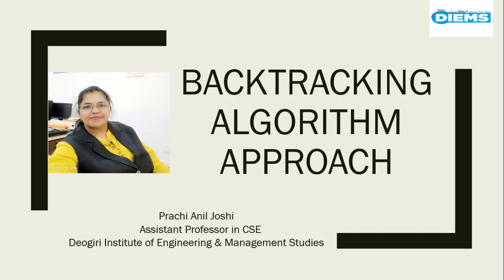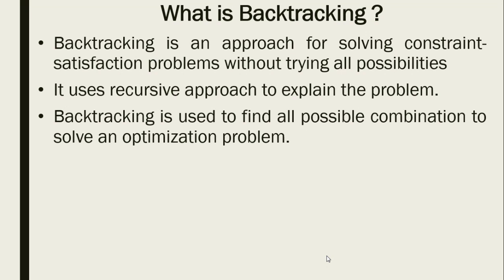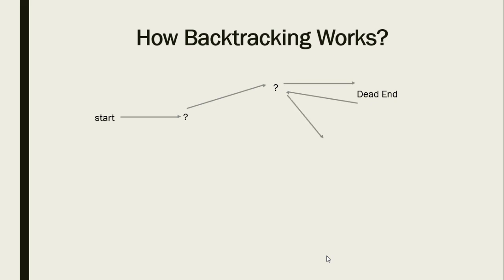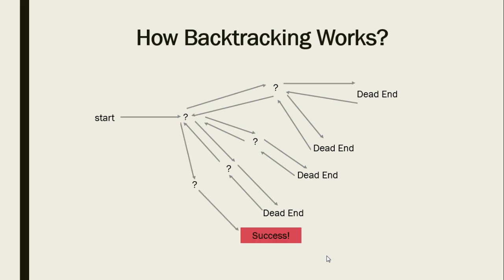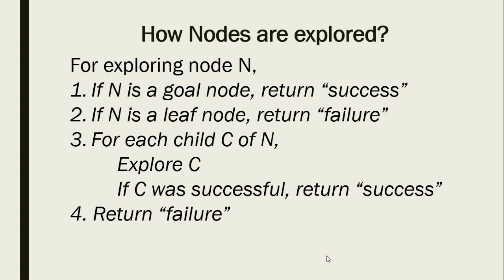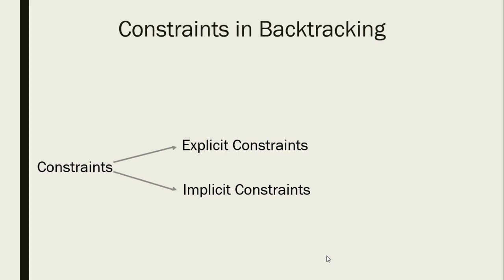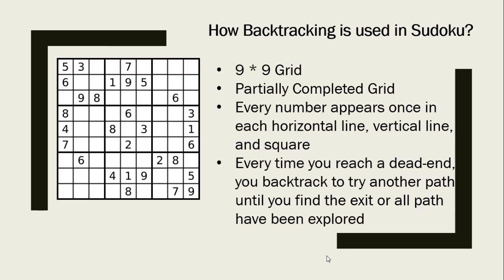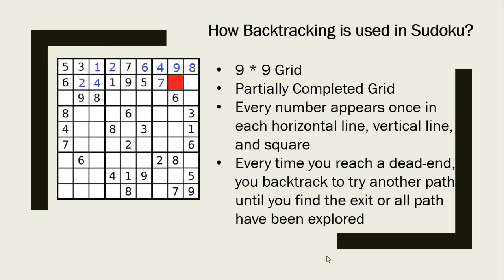Introduction to Backtracking Algorithm Approach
This video will help you to understand how backtracking algorithm approach works.With animation effects,this video will explain scenarios where backtracking is applicable.